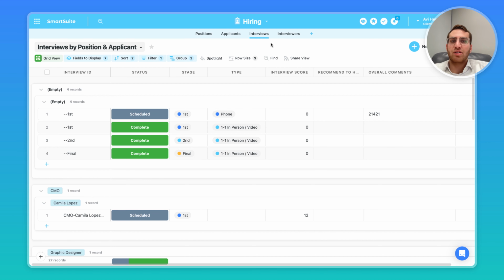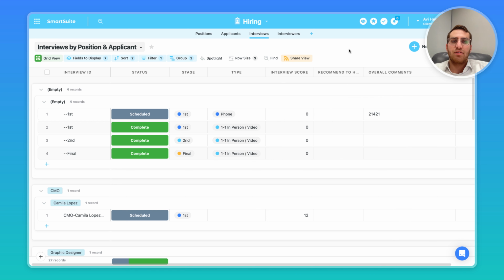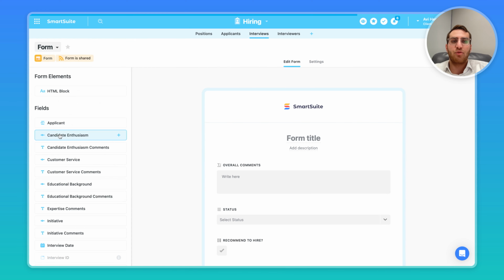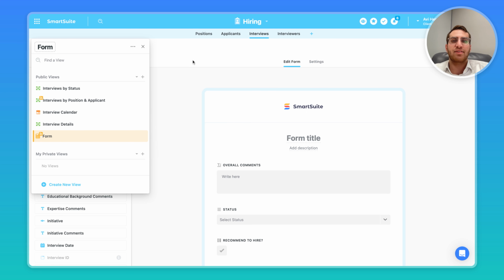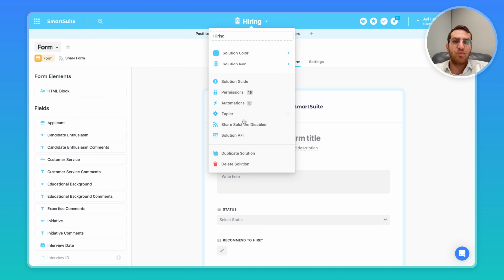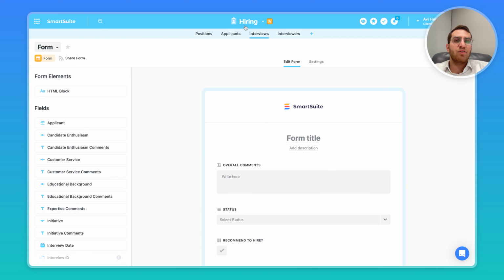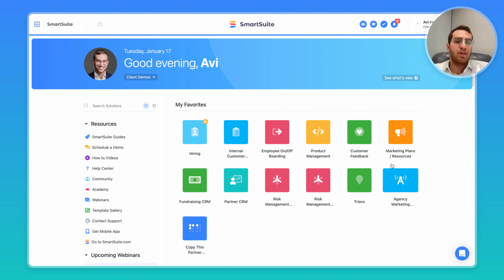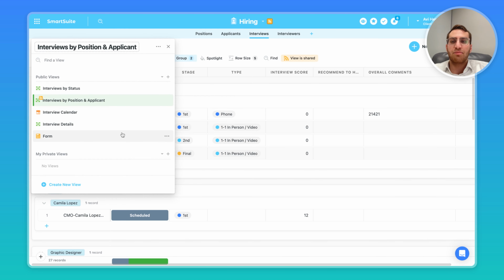How to find publicly shared views, forms and solutions in SmartSuite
Discover the simple method for recognizing within SmartSuite when a form, grid view, or solutions are currently shared through a publicly accessible link.

Chapters:
0:00 Introduction
0:55 The share view button and view icons
1:45 Spotting a publicly shared form
2:10 Shared solutions and the solutions list
3:25 Wrap-up